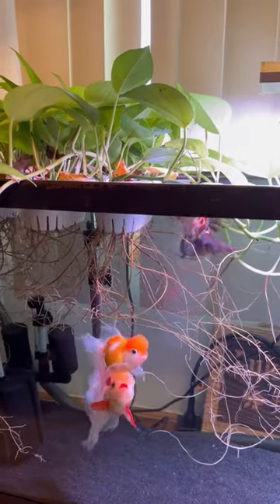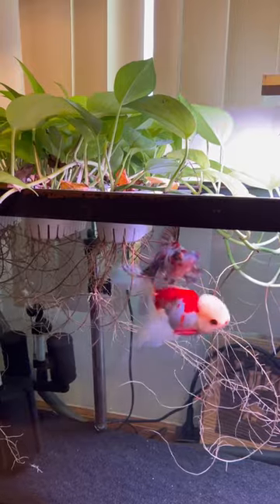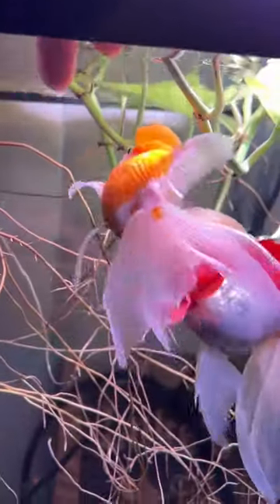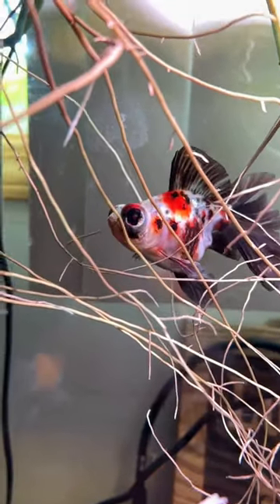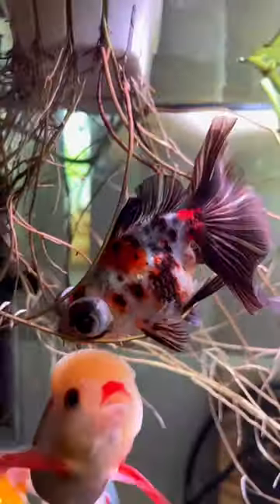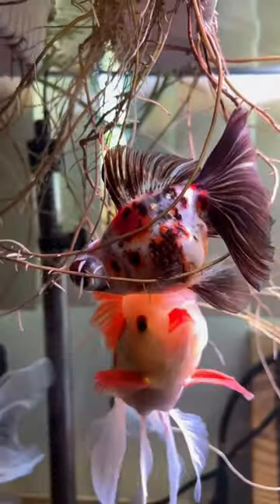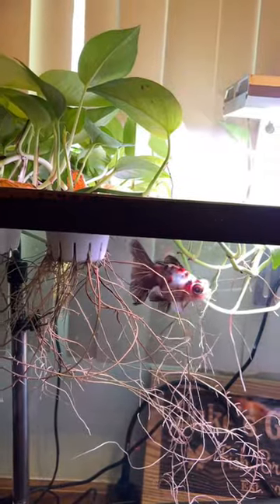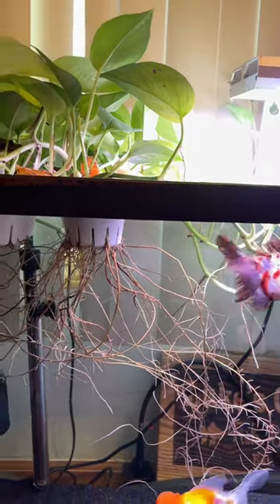My FAVORITE aquarium plant